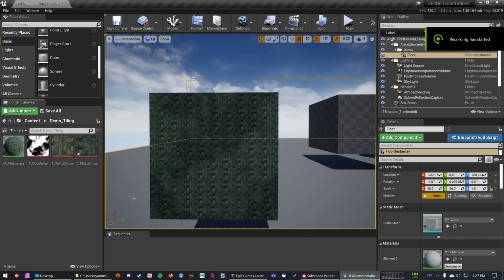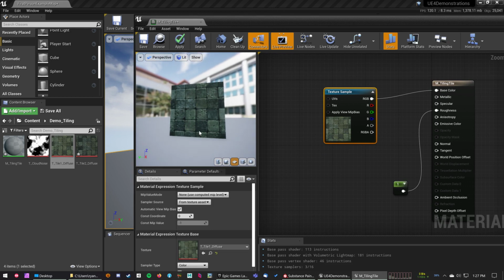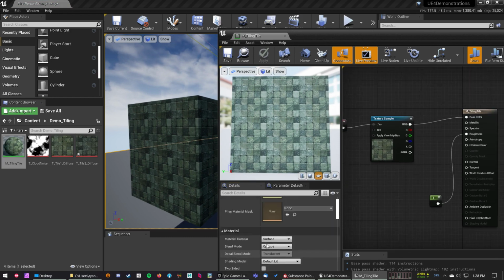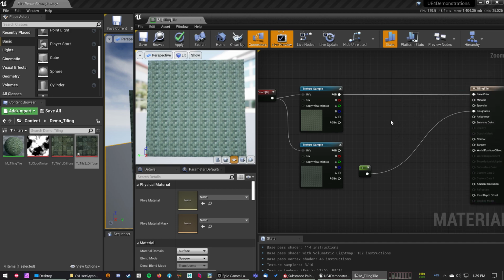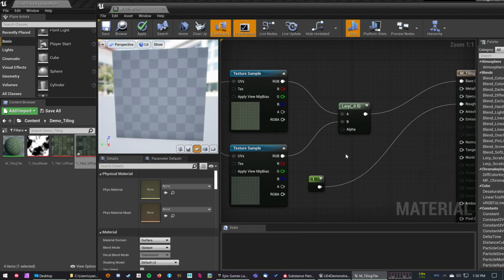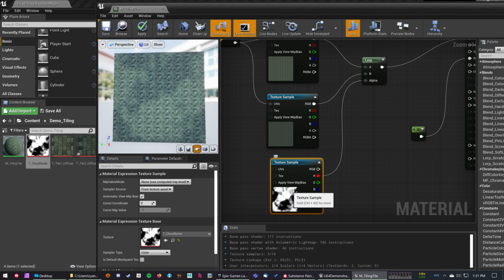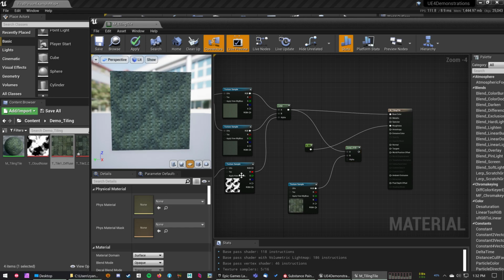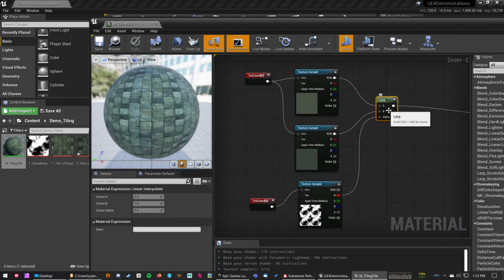Unreal Engine - Tiling Textures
In this tutorial I'll show you how to make tiling materials using the Material Editor in Unreal Engine. I also show how to combat over-tiling with a dual tiling texture and linear interpolation nodes.